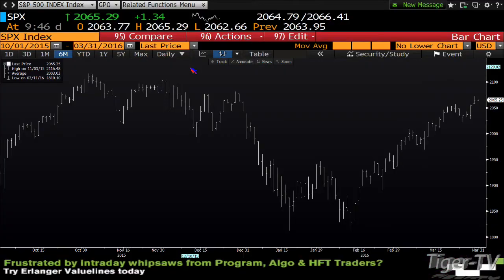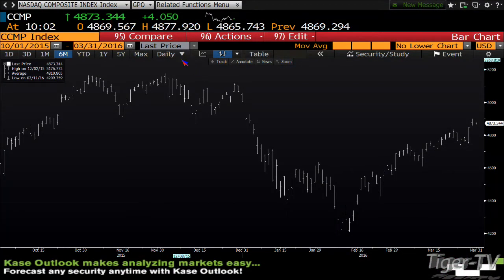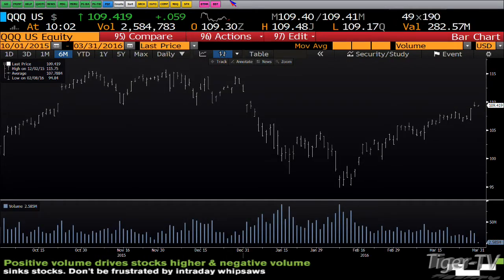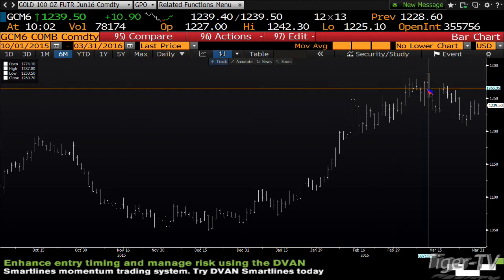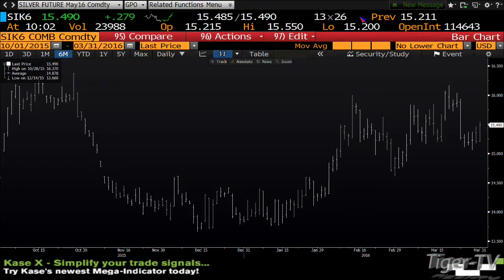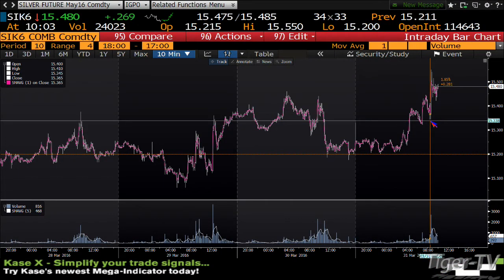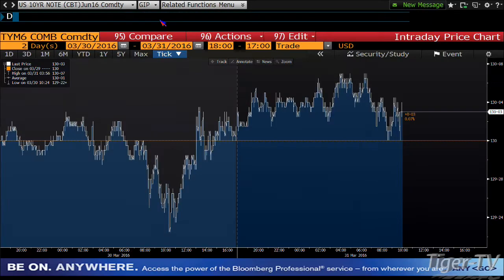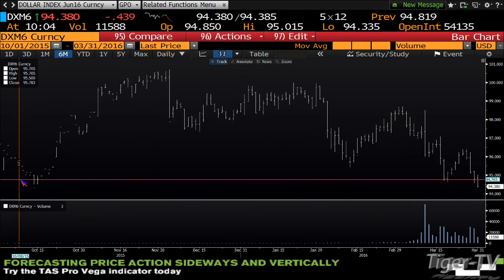March 31st Stock Market Update by Tom O'Brien on TFNN